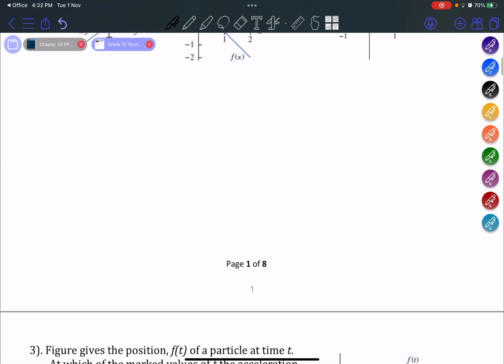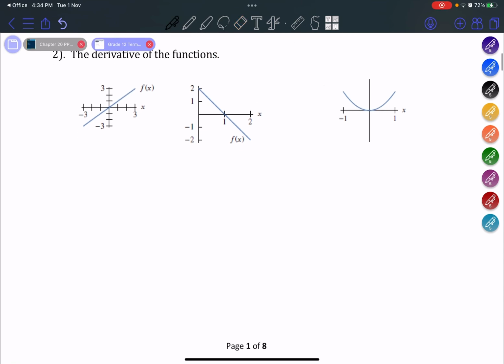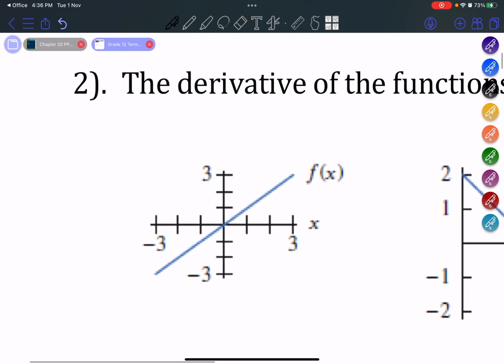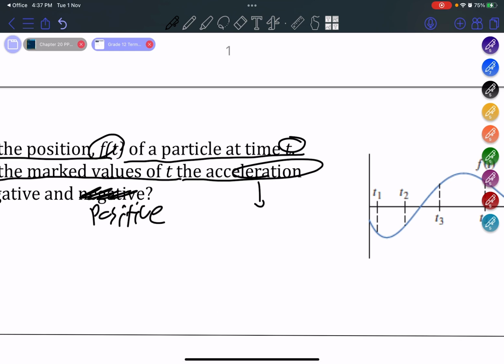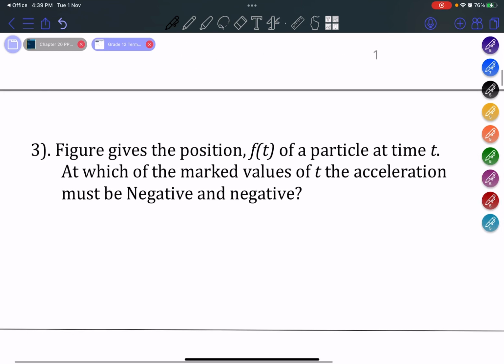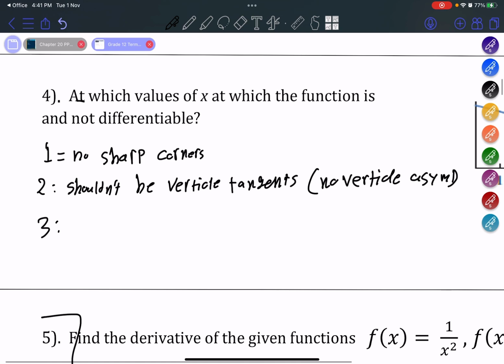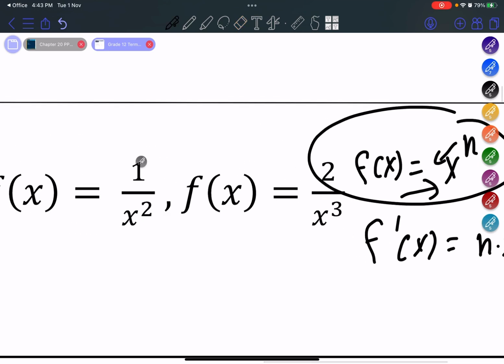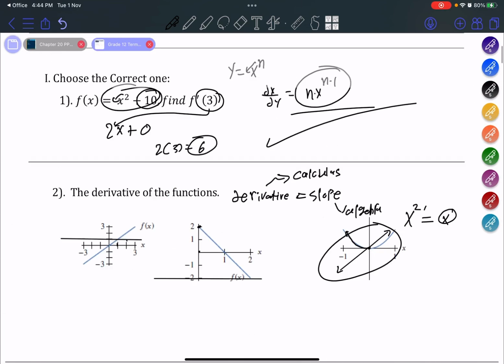Study guide questions 1-5